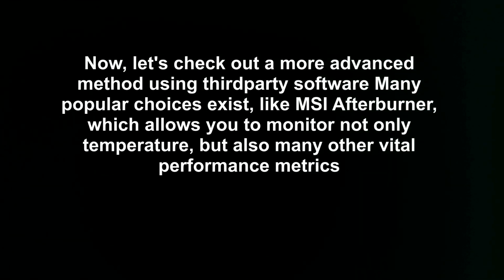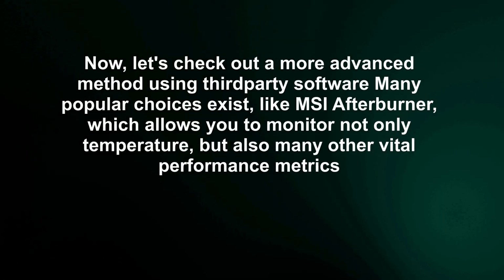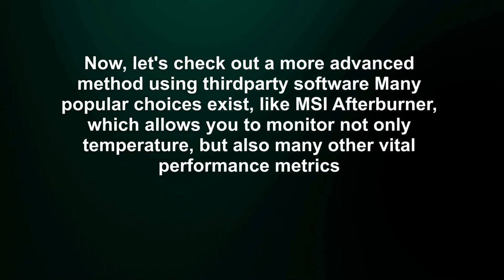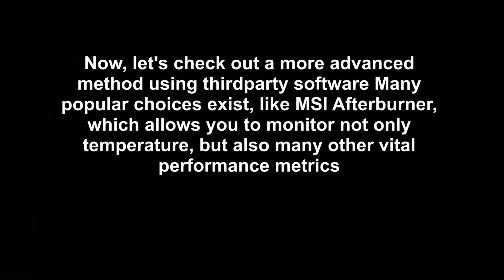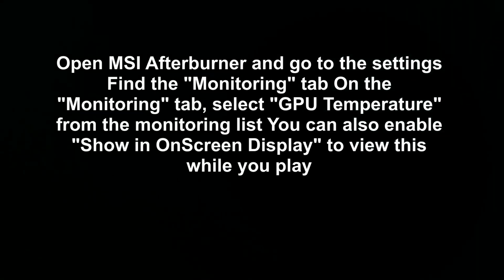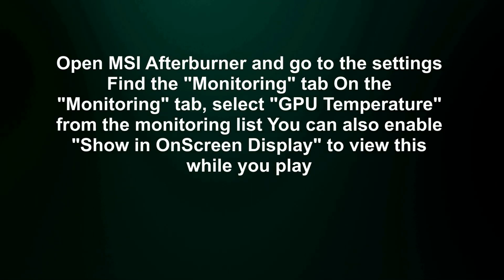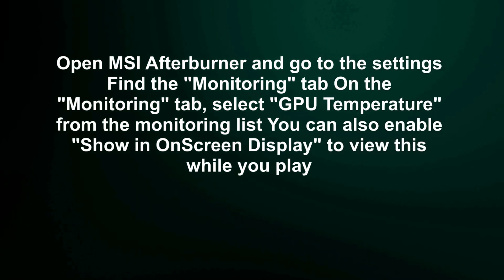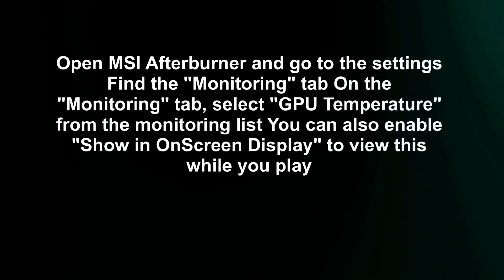How To Check Gpu Temperature On Windows 11 - GUIDE!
How To Check Gpu Temperature On Windows 11: Keep your graphics card running smoothly by learning how to monitor your GPU temperature with these methods; ensure optimal performance with this guide to avoid overheating issues.

00:00 Intro
00:10 Task Manager
00:26 MSI Afterburner
00:49 Conclusion